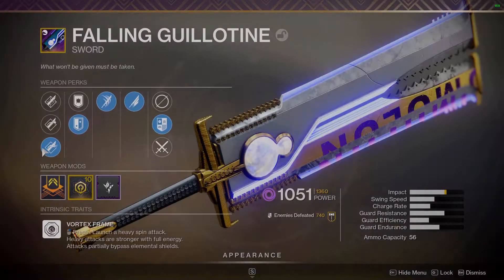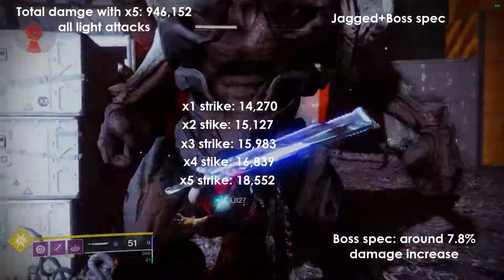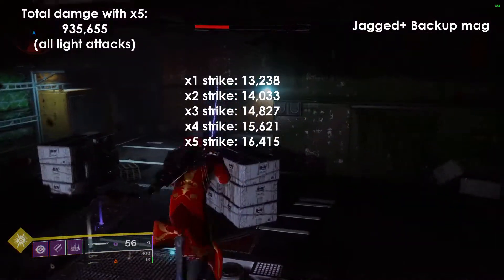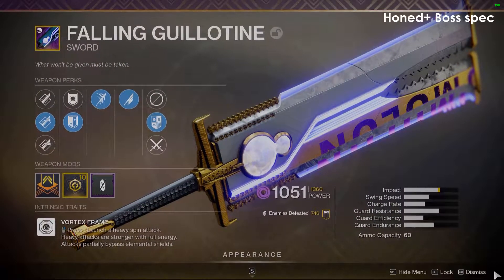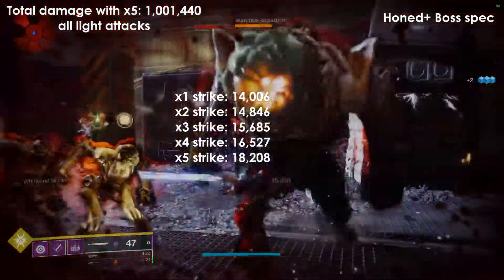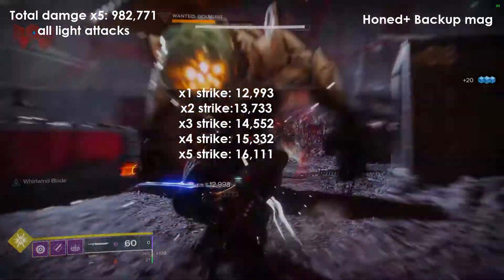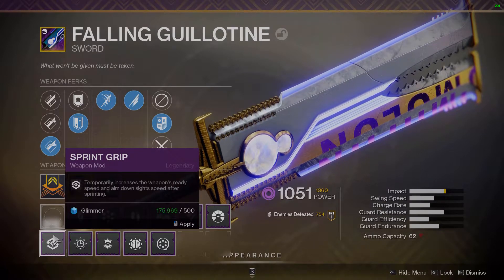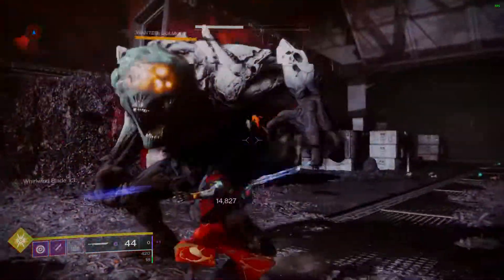Destiny 2: A way too in depth look into Falling Guillotine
A breakdown of all the damage stats for your fav sword! Numbers were rounded so it may be a little off but you get the idea :)